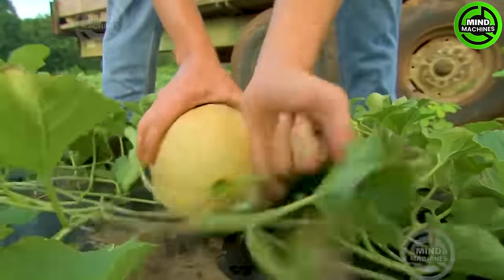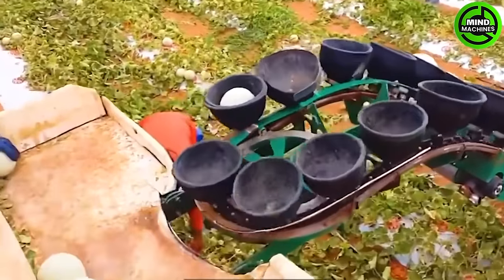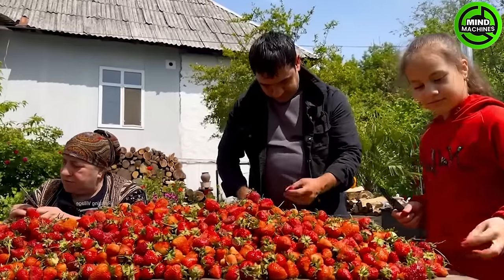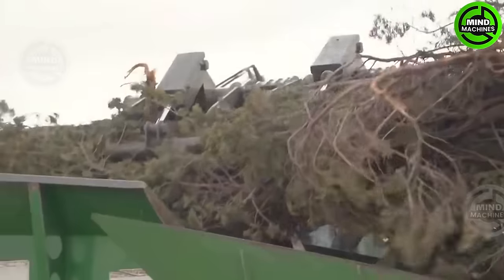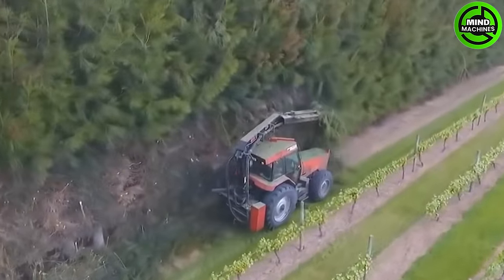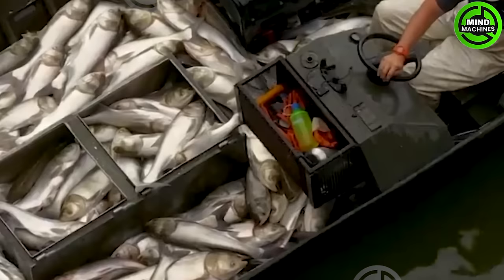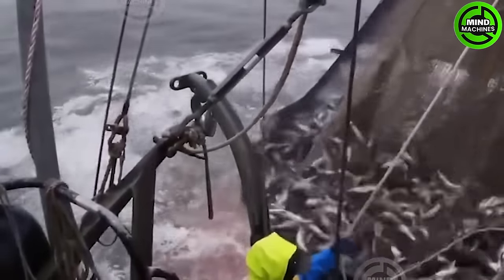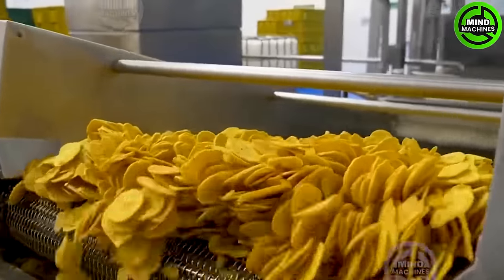The Most Modern Agriculture Machines That Are At Another Level,How To Harvest Mangoes In Farm ▶3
Welcome to the forefront of agriculture's future, where state-of-the-art technology and groundbreaking innovation intersect. Delve into the evolution of agricultural machinery, setting new standards for efficiency and precision. Embark on a journey through the fields of tomorrow, where every machine stands as a testament to the remarkable possibilities shaping the future of farming. Join us on this adventure. Let's begin.
0:00 Introduction
0:26 Harvest Melons
6:08 Harvest Cabbages
16:58 Harvest Lavenders
24:50 Harvest Apples